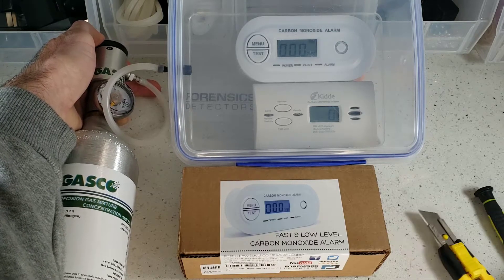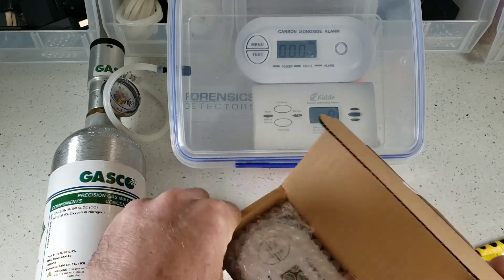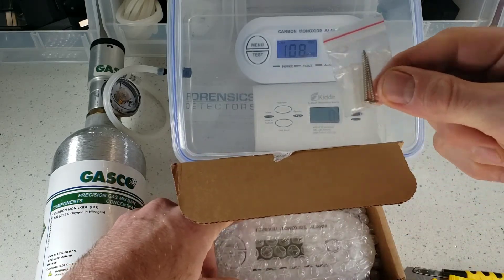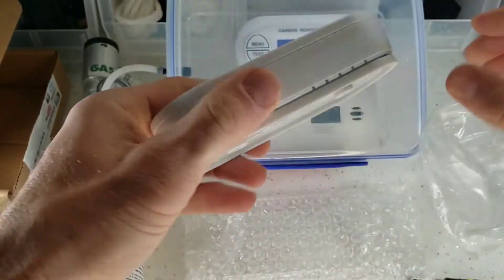Low level Carbon Monoxide Detector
A super fast and sensitive CO detector to give you early warning of carbon monoxide. The detector displays 10ppm and above and alarms at 25ppm at 60 seconds.

0:00 - Unboxing the low-level carbon monoxide detector
0:09 - Alarms within 60 seconds at 25 ppm, compared to typical detectors at 70 ppm in one hour
0:23 - 10 ppm display resolution, one-year warranty
0:34 - Comparison test with a standard off-the-shelf detector
1:27 - Low-level detector alarms in 60 seconds or less, displaying 35 ppm, while the standard detector shows no alarm or display
1:51 - Package contents: screws, mounting bracket, bubble-wrapped detector, manual
2:18 - Mounting instructions: attach bracket to wall, slide detector onto bracket
2:49 - Detector features: LED status alarms, menu button, test button, buzzer
3:26 - Simple to use, batteries included (remove plastic before use)

The D001 Fast Low-Level CO Monitor is a highly sensitive and responsive carbon monoxide detector designed to provide additional protection for vulnerable populations, including older adults, the elderly, pregnant women, young children, and individuals with medical conditions. These groups may be more susceptible to the negative health effects associated with low-level CO exposure.
Unlike standard CO devices that typically only display concentrations above 30 ppm, the D001 monitor displays CO levels starting at 10 ppm. Moreover, this monitor triggers an audible alarm when CO is detected at 25 ppm after just 1 second, significantly faster than typical alarms that only activate at 70 ppm and can take between 60 to 240 minutes to sound. This super-fast response time ensures that the D001 CO monitor alarms closer to various agency CO gas exposure permissible limits, offering an extra layer of safety.
The monitor features a production date, allowing users to easily track the device's life expectancy and know when to replace the alarm. Other features include a low-level display, display of CO levels above 10 ppm, a 5-year sensor life, low battery warning, and an end-of-alarm-life warning. The product is stable on a table and does not require mounting, but it also comes with screws for wall mounting if desired.
The D001 Fast Low-Level CO Monitor is supplied with batteries and a 1-year limited warranty, ensuring that users can depend on this crucial device to safeguard their health and well-being.

🏠USES: Protection for older adults, elderly, pregnant women, young children, and persons with medical conditions.
🔬ACCURATE: CO low-level monitor at 25ppm. 5 year life.
🔔 FAST ALARM: Alarms at 25ppm in 1sec compared to home carbon monoxide alarms above 70ppm @ 60-240 minutes.
👪 TABLE OR MOUNT: Product stable on table, no need to mount, comes with screws for wall mount.
🕵️ TRUST: ** 1 year limited warranty ** 100% quality guaranteed **

The FAST LOW LEVEL CO MONITOR - D001 is a fast and sensitive carbon monoxide monitor designed to provide added protection for older adults, elderly, pregnant women, young children, and persons with medical conditions who may be more vulnerable to the adverse health effects of exposure to low CO levels. This monitor displays CO concentration of 10ppm and above. Standard CO devices typically display above 30ppm. Also, the D001 CO monitor triggers an audible alarm when CO is detected at 25ppm after 1 second compared to more typical alarms that trigger at 70ppm and can take between 60 to 240 minutes to actually alarm. The SUPER FAST CO monitor alarms closer to various agency CO gas exposure permissible limits.

✅ Forensics Detectors was established in 2017 to offer the world's best and most affordable gas detectors, meters and analyzers. Forensics Detectors has grown to include virtually every major type of gas meter and detector for industries such as consumer, oil and gas, R&D, transport, food, construction, electronics, occupational safety and general industry. Forensics Detectors is dedicated to providing only the finest professional-grade gas measurement, detection and monitoring equipment with PhD level technical support and expertise.